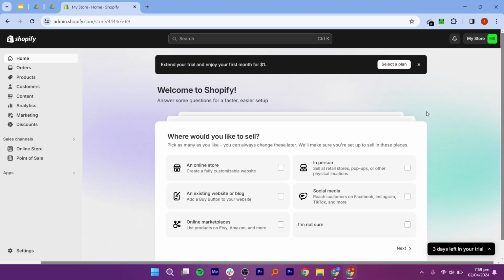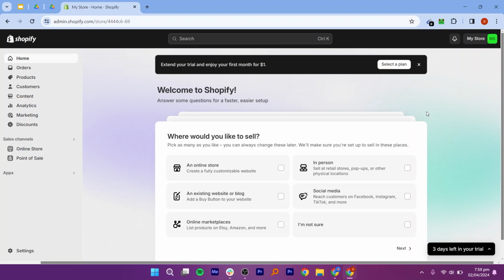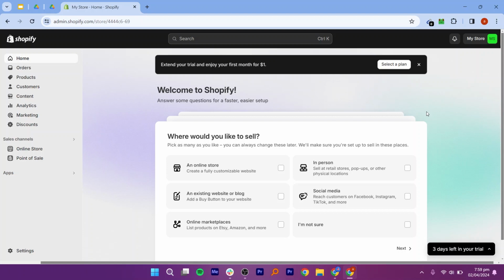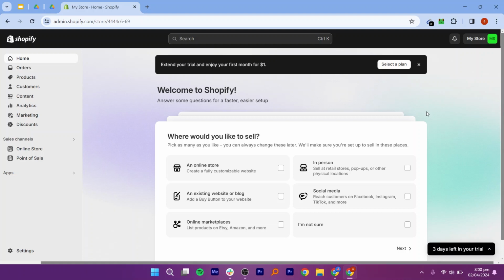HOW TO SET UP A B2B WHOLESALE CHANNEL IN YOUR SHOPIFY PLUS STORE